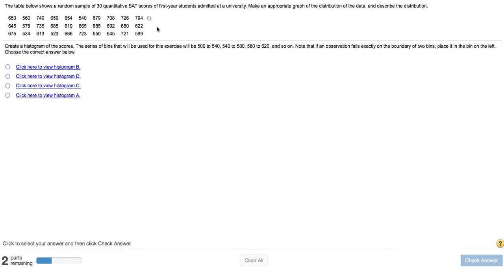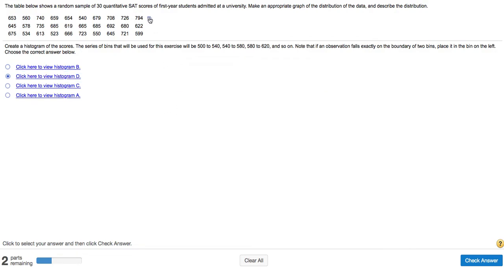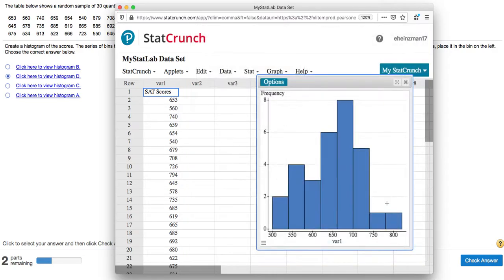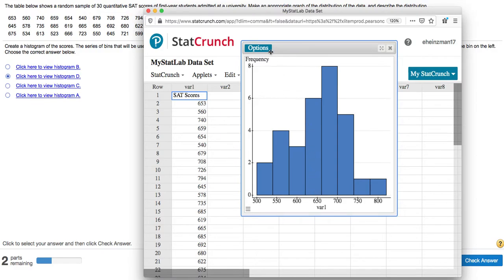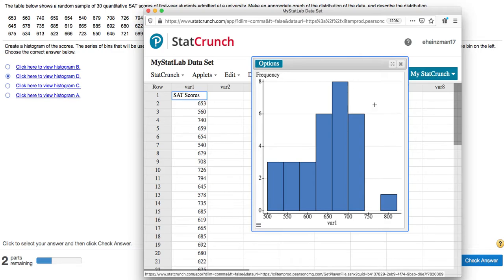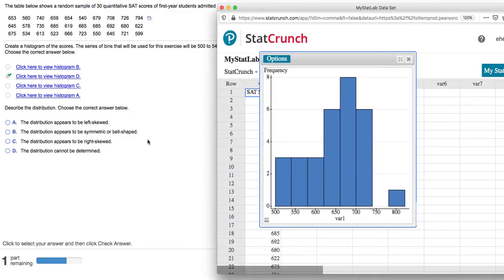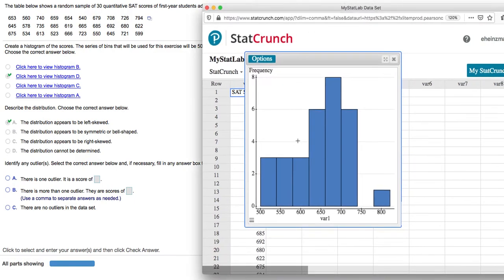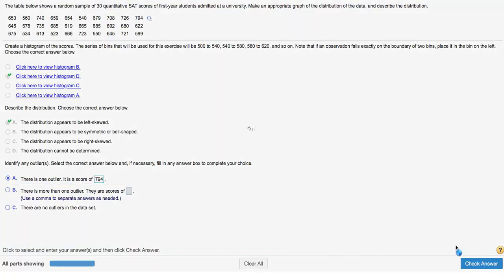Homework 2.1/2.2 Question 18